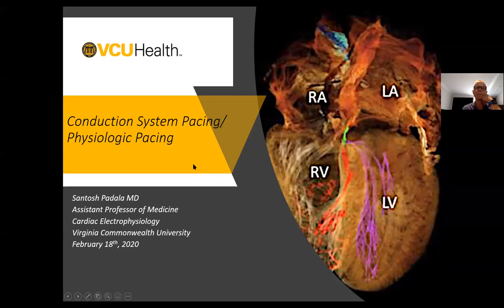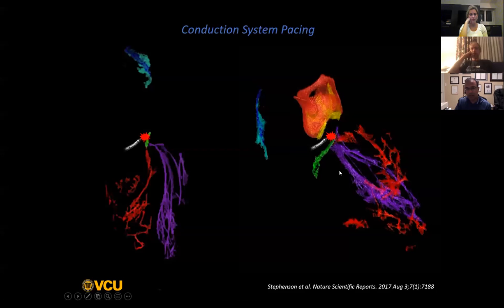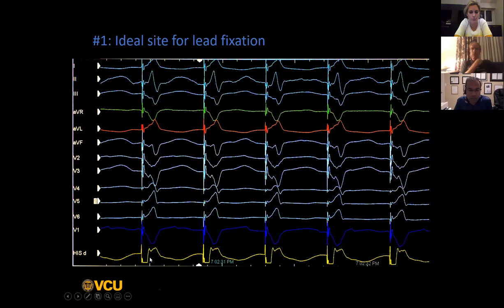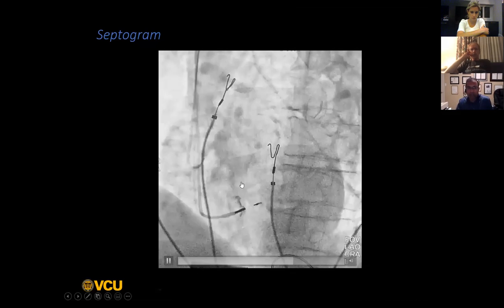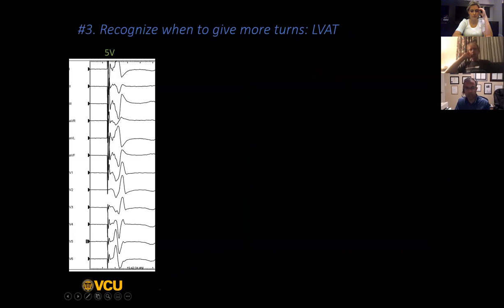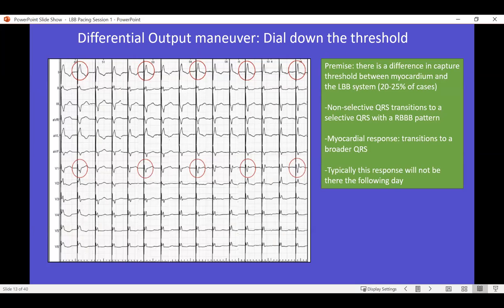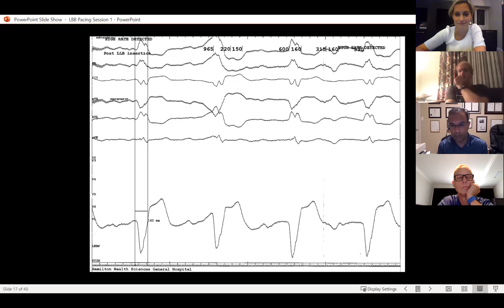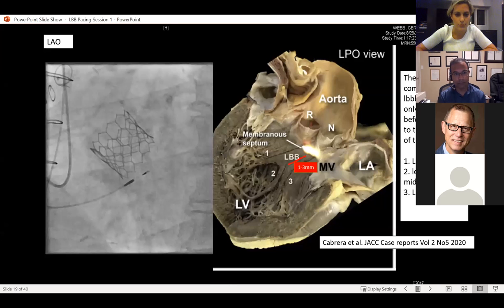Left Bundle Branch Pacing Webinar